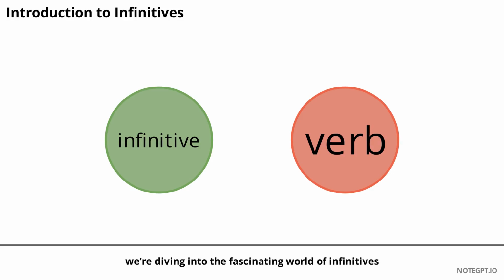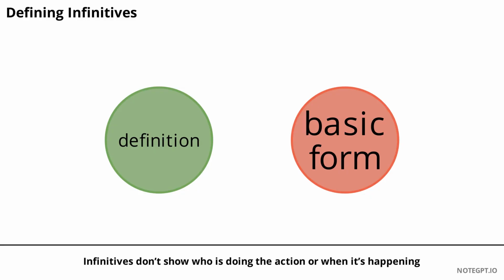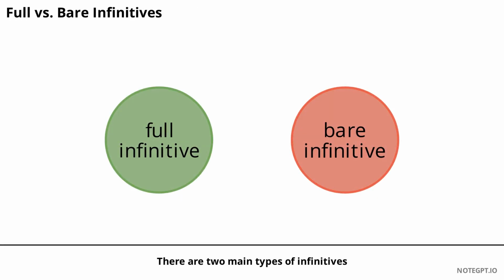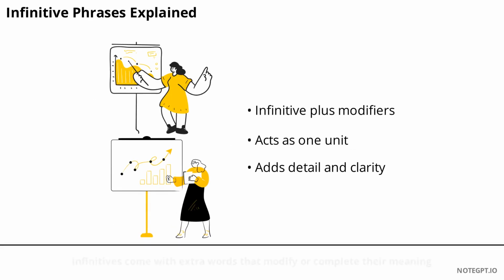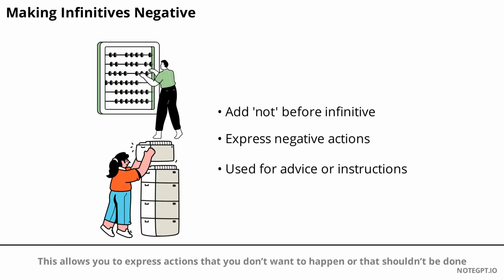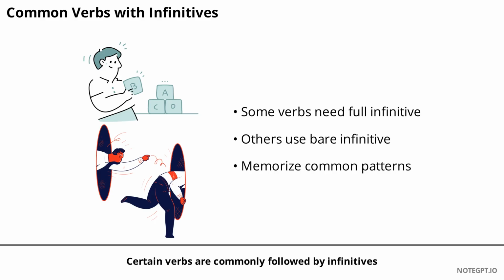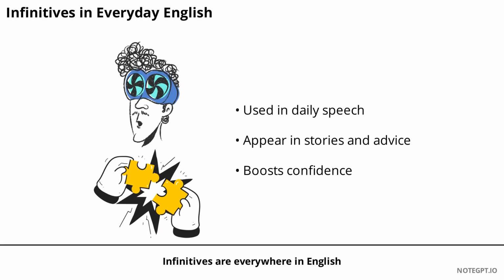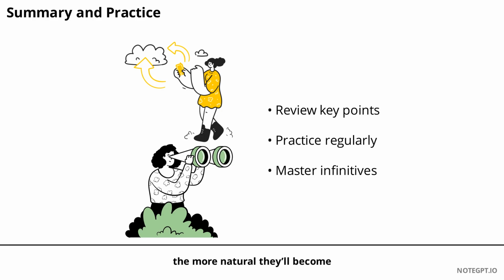Infinitives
An infinitive is the most basic form of a verb. It is “unmarked” (which means that it is not conjugated for tense or person), and it is preceded by the particle to, as in to run, to read, to swim, etc.
Infinitives are known as non-finite verbs, meaning they do not express actions being performed by the subjects of clauses. Instead, infinitives function as nouns, adjectives, or adverbs to describe actions as ideas.
Infinitives are distinct from a similar construction known as bare infinitives or the base forms of verbs, which are simply infinitives without the particle to. Although nearly identical, we use them in different ways than “full” infinitives.
Using infinitives
Infinitives are used to express an action as a concept, rather than what is being done or performed by the subject of a clause. In this way, they can function as nouns, adjectives, or adverbs—that is, nearly any role in a sentence except that of a main verb.
Infinitives can stand on their own to complete these functions, or they can work together with their own predicates (any additional information that modifies or completes them) to form infinitive phrases. Infinitive phrases function as a nouns, adjectives, or adverbs as a single, holistic unit.
(In the examples in this section, infinitive phrases have been put in bold, while the infinitive verbs that begin them are in italics.)
Making infinitives negative
To make an infinitive or infinitive phrase negative, we use the word not before the infinitive. We can also put greater emphasis on not by placing it after to.

Fill in the blanks with an infinitive with or without to.
1. She didn’t allow me …. her computer.
to use
use
2. We can’t let them ….
go
to go
3. You ought to her.
apologize
to apologize
4. I was unable my emotions.
control
to control
5. Mother made me …. my room.
clean
to clean
6. I forgot her on her birthday.
wish
to wish
7. I heard them in the hallway.
laugh
to laugh
8. You needn't any longer.
wait
to wait
9. She was encouraged …. her passion.
to follow
10. I was forced .
surrender
to surrender
11. They coaxed the child …. the milk.
drink
to drink
12. He refused to me.
listen
to listen
Answers:
1. She didn’t allow me to use her computer.
2. We can’t let them go.
3. You ought to apologize to her.
4. I was unable to control my emotions.
5. Mother made me clean my room.
6. I forgot to wish her on her birthday.
7. I heard them laugh in the hallway.
8. You needn’t wait any longer.
9. She was encouraged to follow her passion.
10. I was forced to surrender.
11. They coaxed the child to drink the milk.
12. He refused to listen to me.